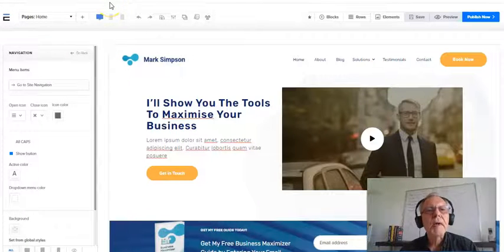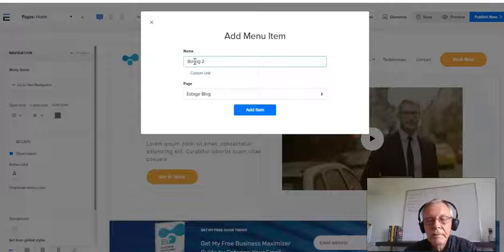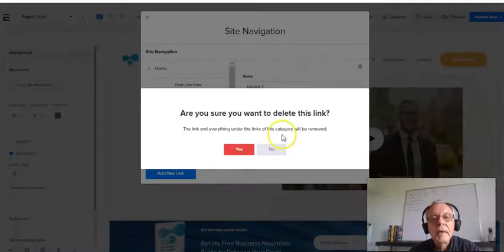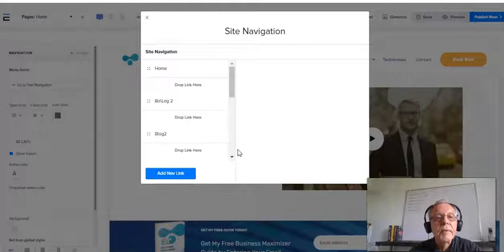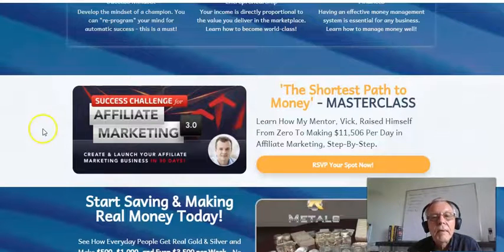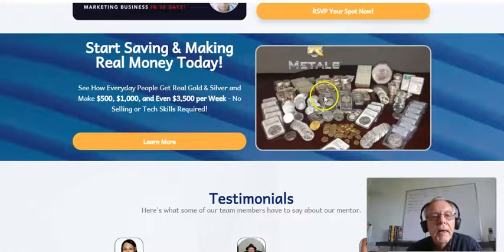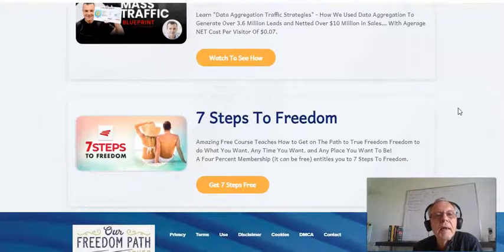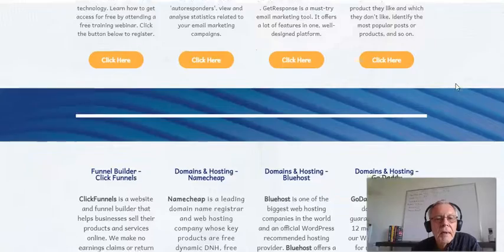Session 4 Four Percent Success Challenge for Affiliate Marketing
This is an overview by George Escola (aka: Our Freedom Path) of what is taught in Session 4 of 15 in the Four Percent Success Challenge For Affiliate Marketing: "How To Create & Launch a Wildly Profitable Affiliate Marketing Business In 30 Days, And Make $5,000 (or a whole lot more), Step-by-Step!"

Taught by mentor and coach, Vick Strizheus, founder of Four Percent, using his 15-year experience in affiliate marketing online, this is an overview and review of what is taught in this success challenge session.